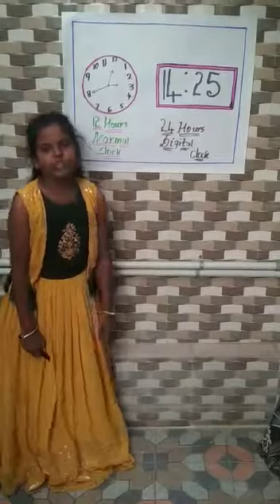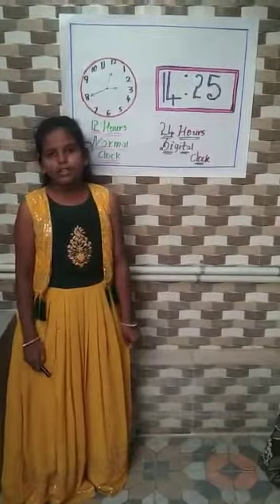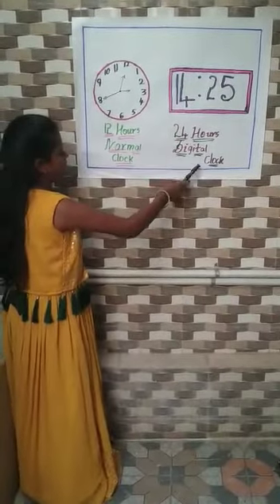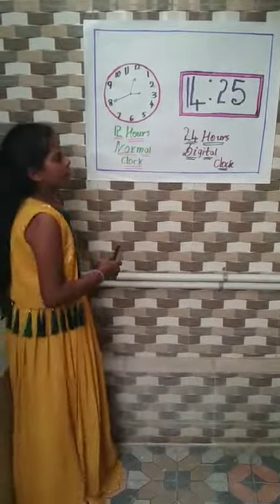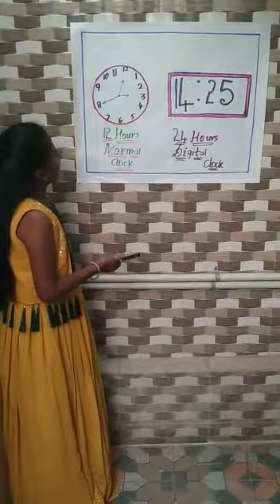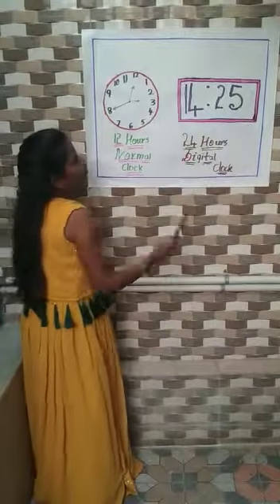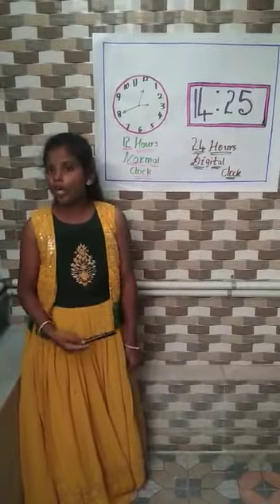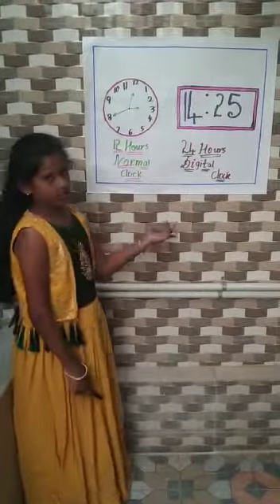Lasya upcoming VI class student explains 12 hours and 24 hours time.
Video from Pmk. Sangeetha Kumari.